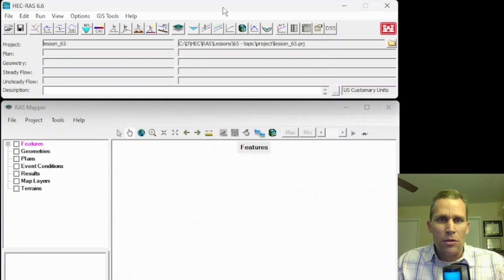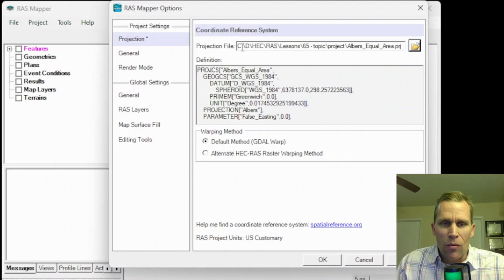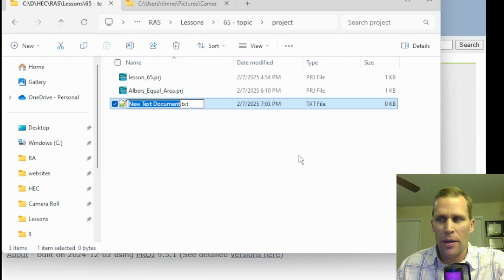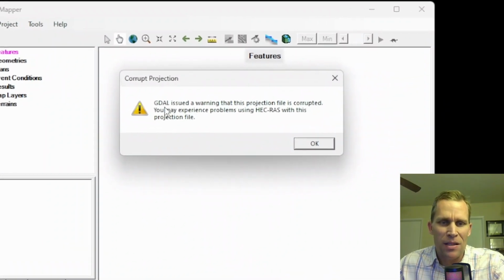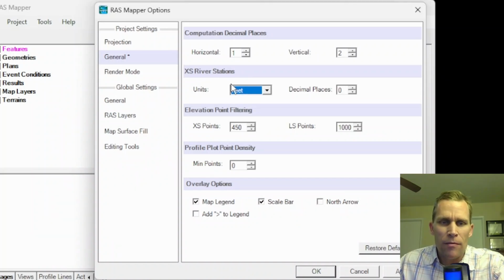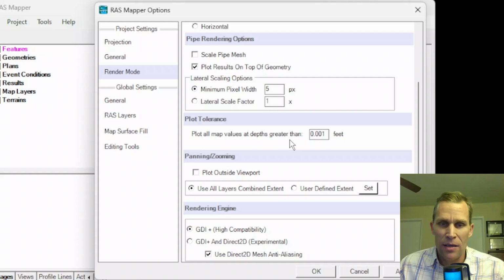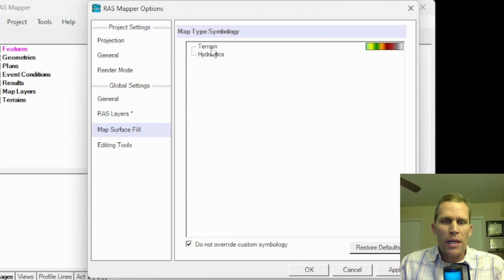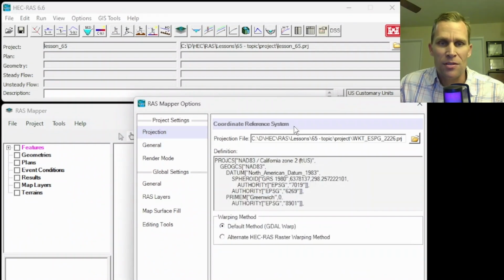HEC RAS Lesson 65 - RAS Mapper - Settings, Options, and Spatial Reference System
Settings and Options (HEC RAS Mapper User's Manual)